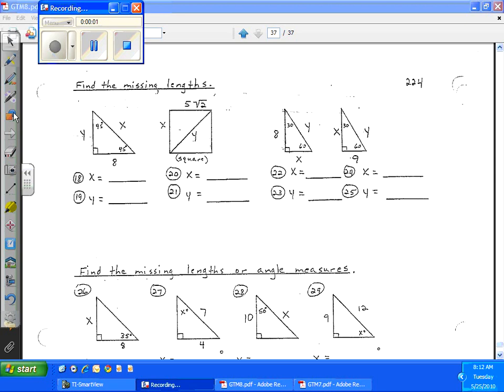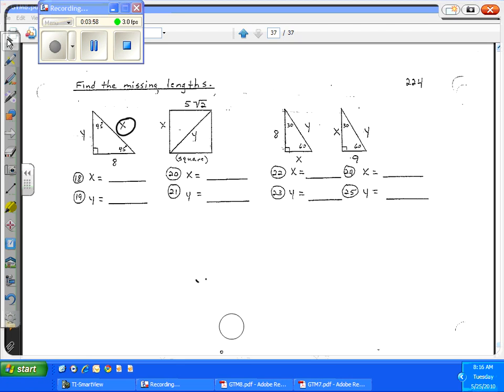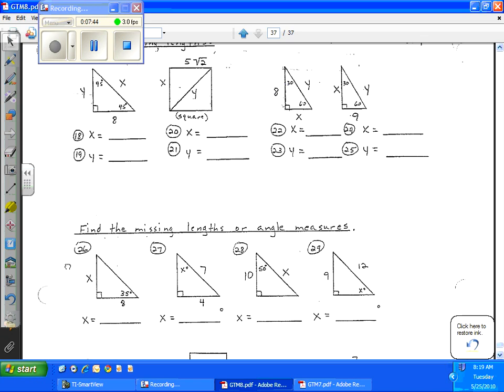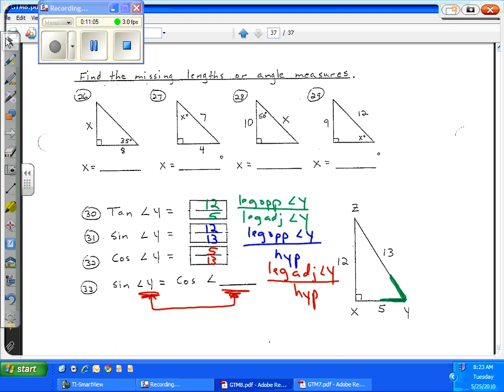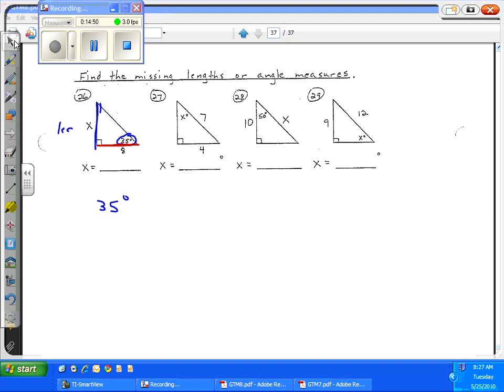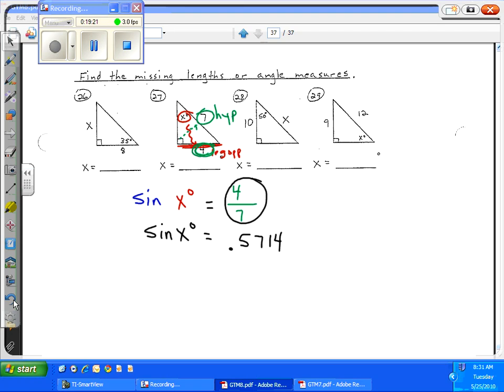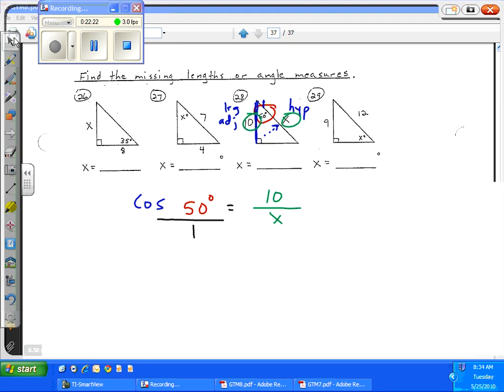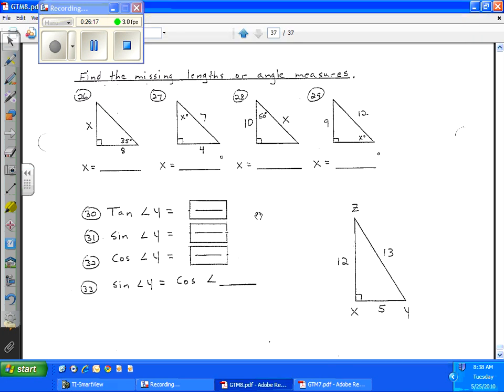Geometry Study Guide for Chapter 8 Part 2